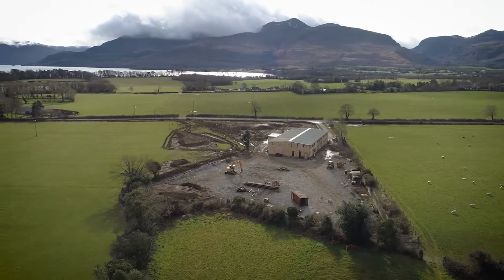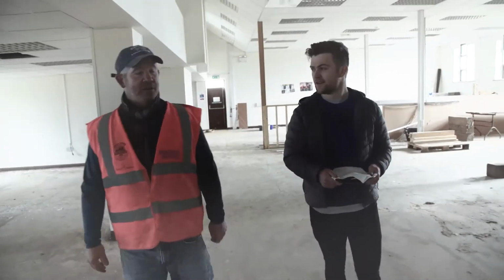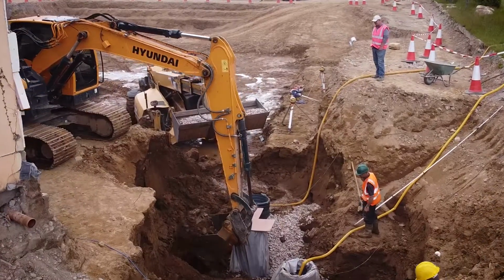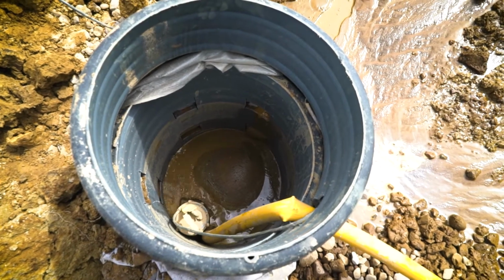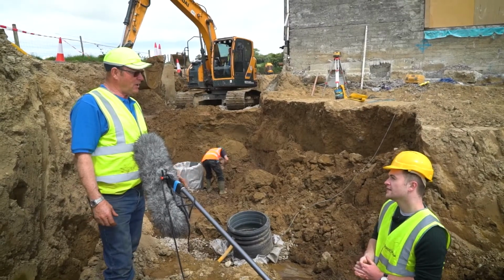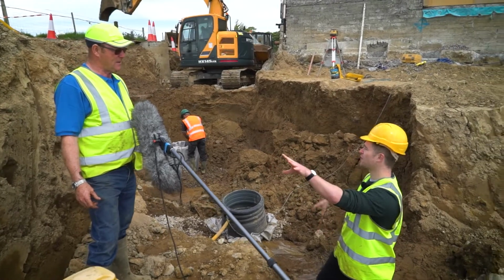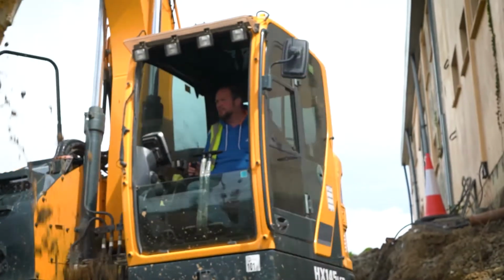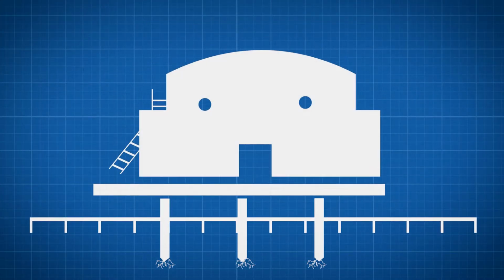DISTILLING THE DREAM EPISODE 4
The Drainage Pain
We come across some setbacks underground and Paraic is trying to get to the root of the problem !